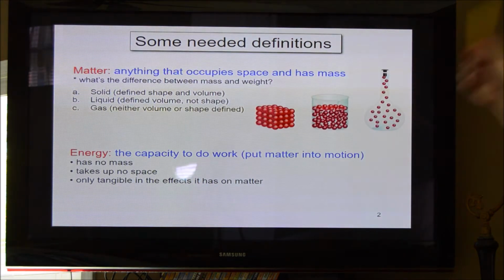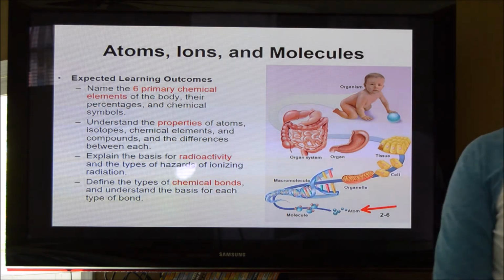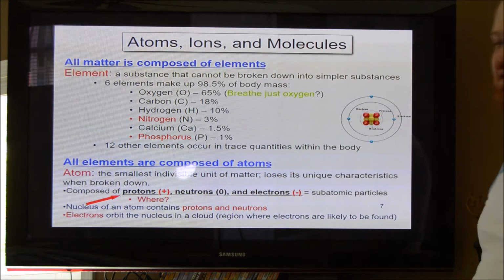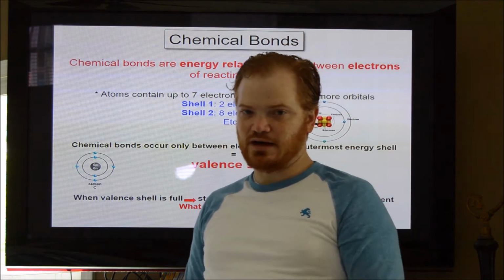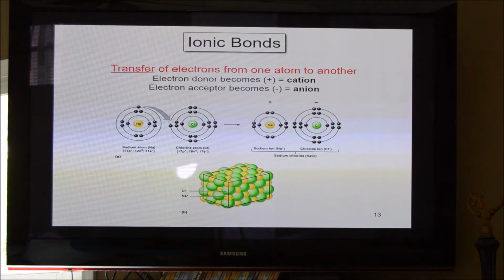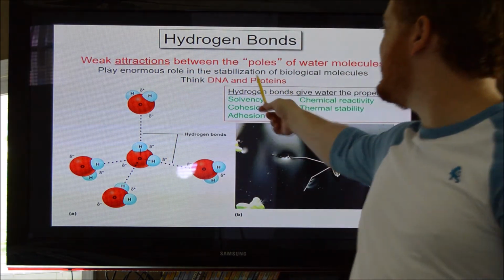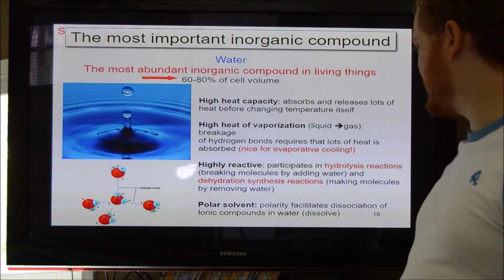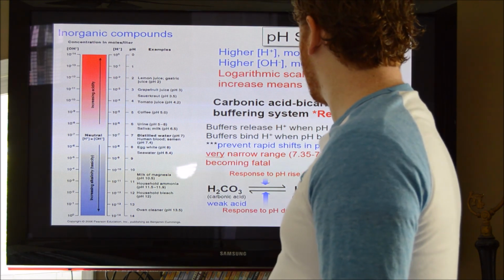Lecture 2, Bio 201, chemical basis of life part 1